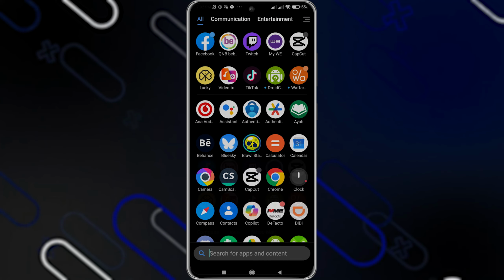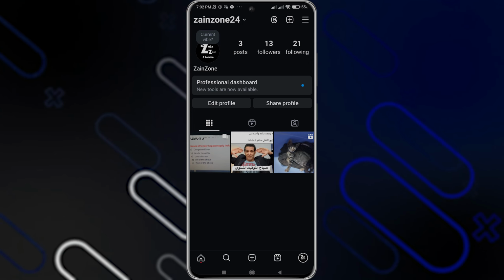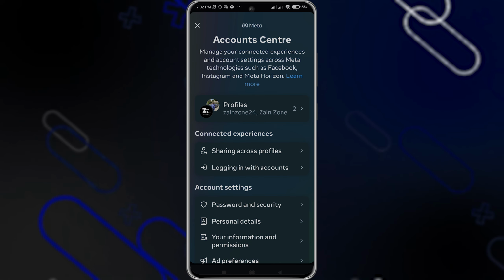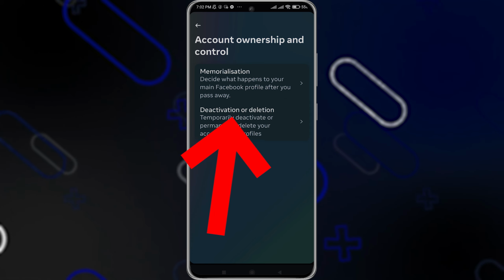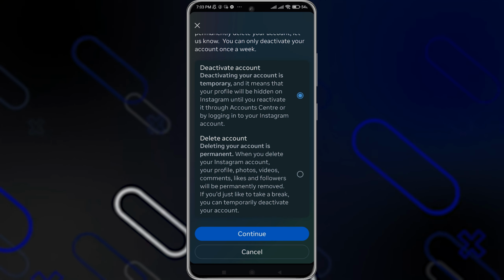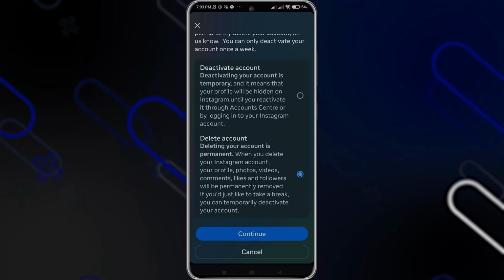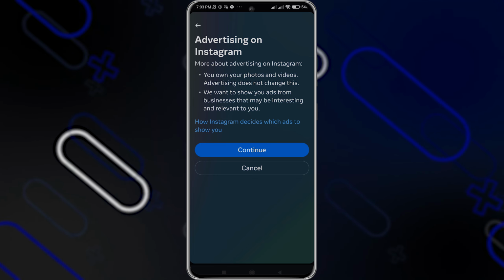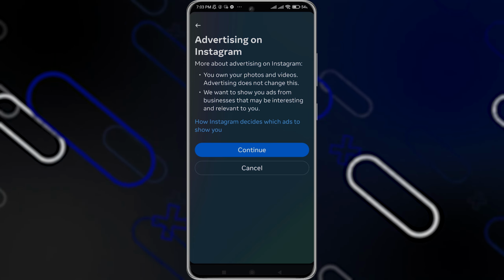How To Delete Instagram Account Permanently In 2025